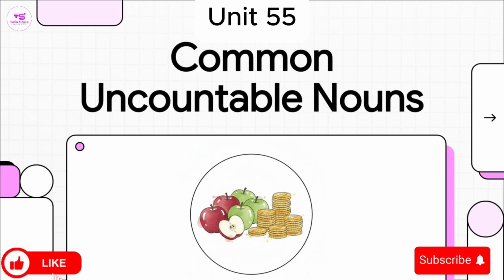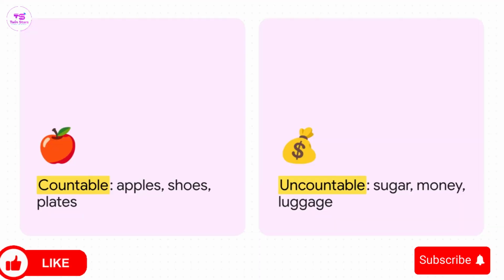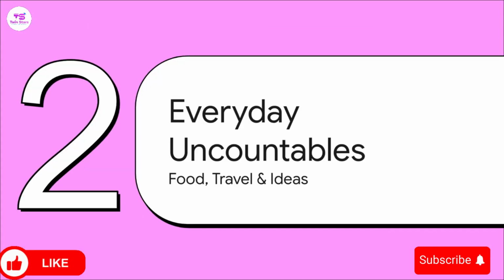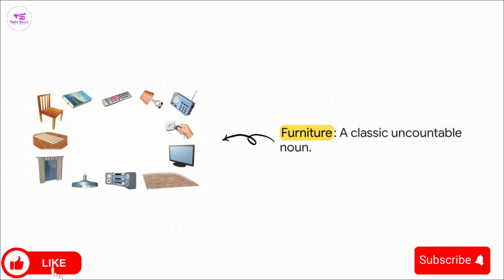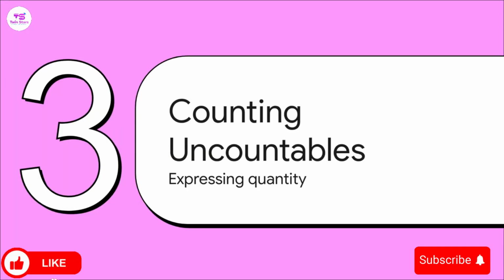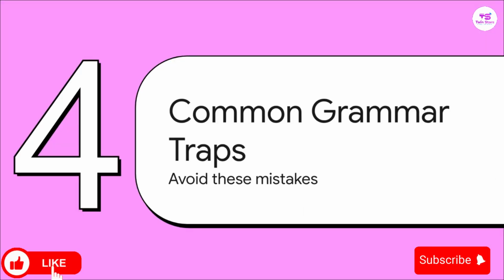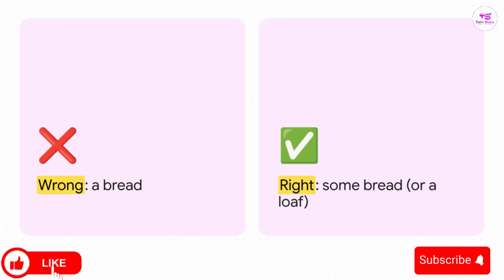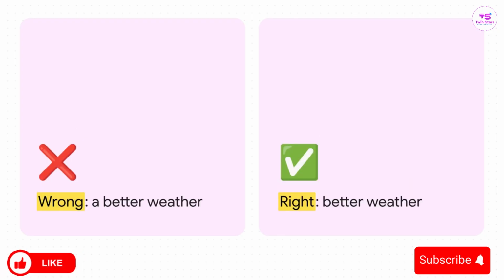Common uncountable nouns I English Vocabulary in Use I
Unit 55: Common uncountable nouns. The discussion should start with an engaging hook about the fundamental difference between things we can count, like apples, and things we can't, like money or advice. The speakers should explore common uncountable nouns such as bread, information, furniture, and luggage. They should also explain how to express quantity using specific measurements like "loaves of bread," "litres of milk," and "kilos of rice." A key part of the conversation must focus on avoiding frequent errors, such as making these words plural (e.g., "informations") or using "a" with them, and highlighting that they always require a singular verb (e.g., "The news is...").